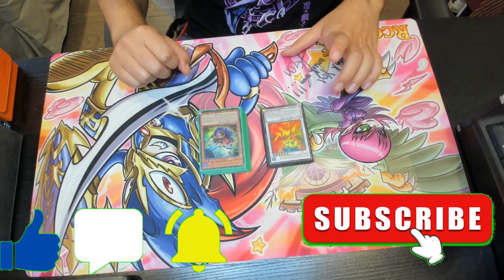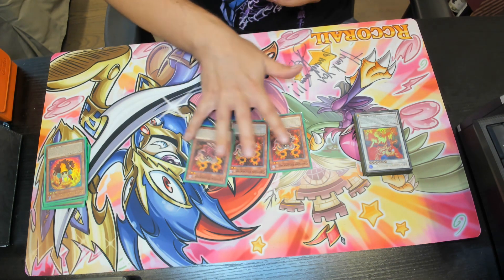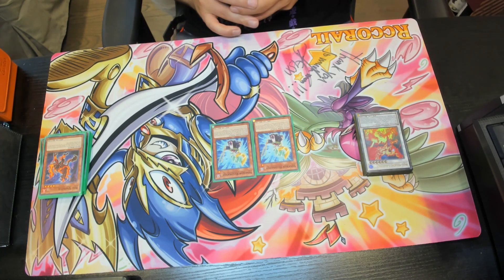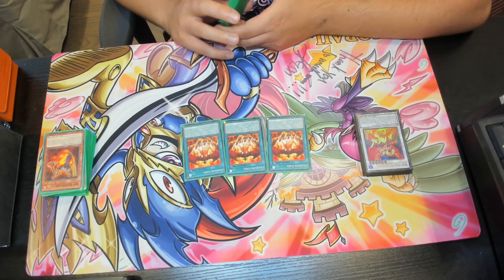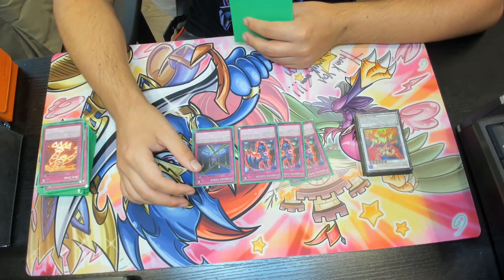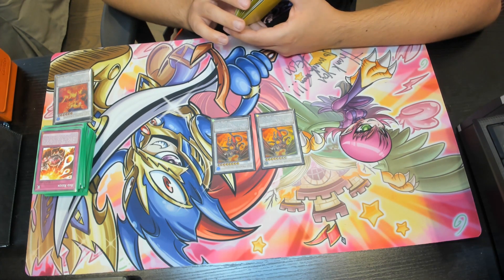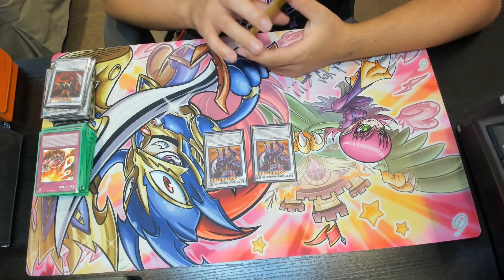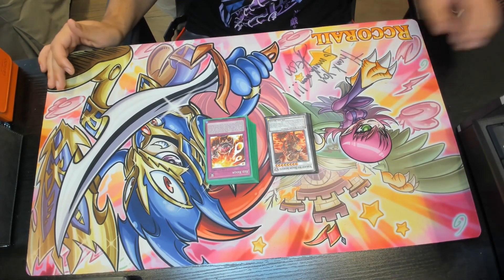THE MASTER OF FASTER IS HERE! KONAMI'S NEW STRUCTURE DECK! Crimson King deck profile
Hope everyone enjoys this triple structure deck profile of the brand new crimson king structure deck. I wanted to make this as close to a Jack Atlas build as possible so that influenced some of my card choices, but I can always change the deck to suit different scenarios in the future.